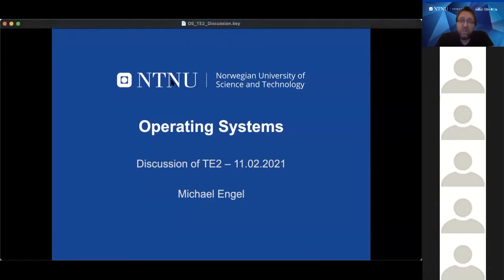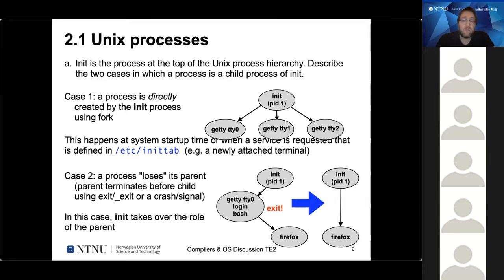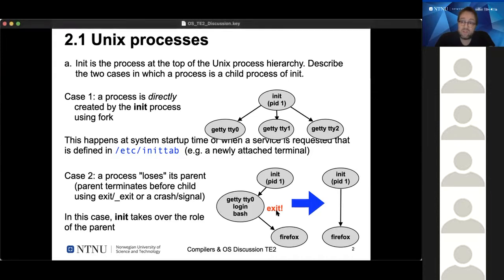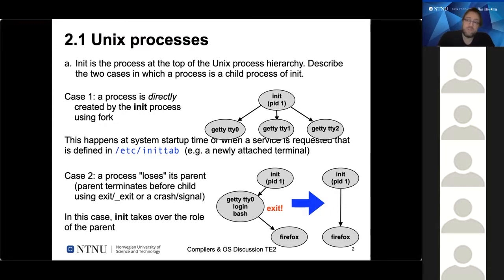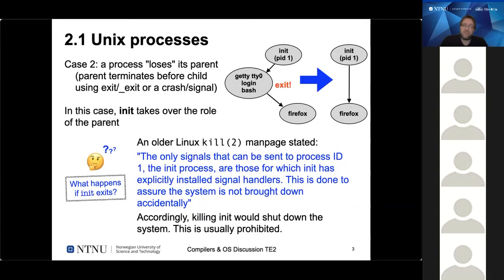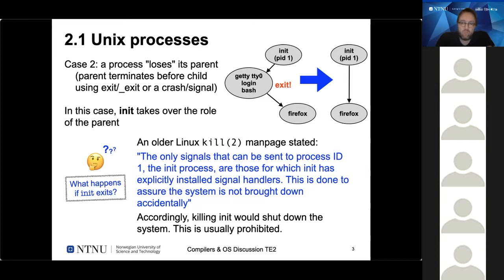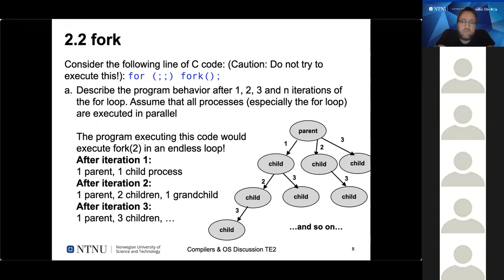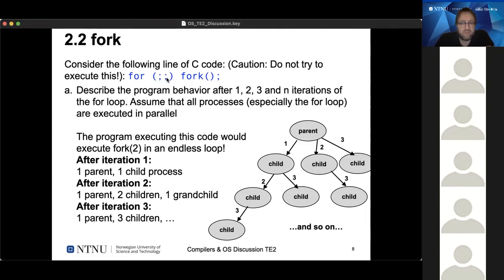TE2 solutions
Solutions to the theoretical exercises on process management